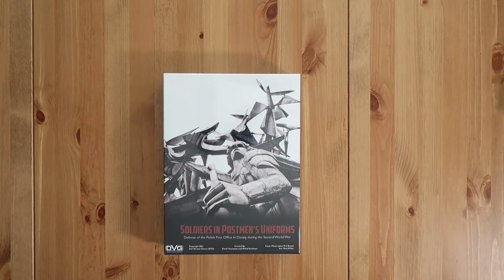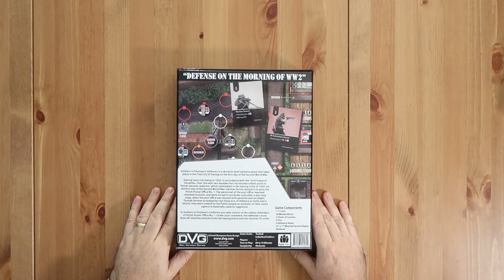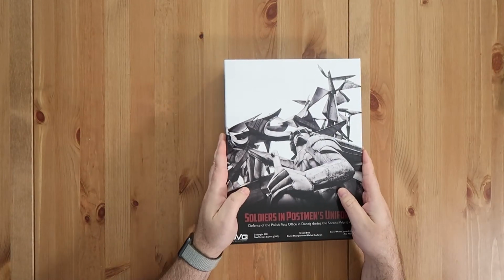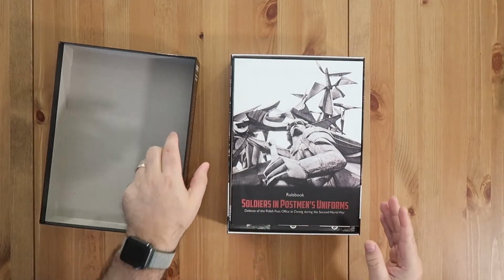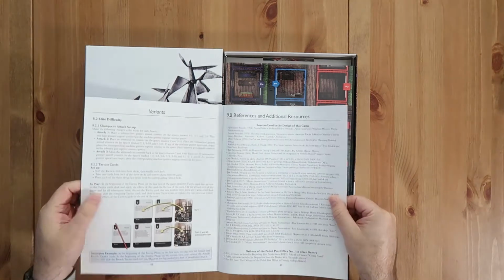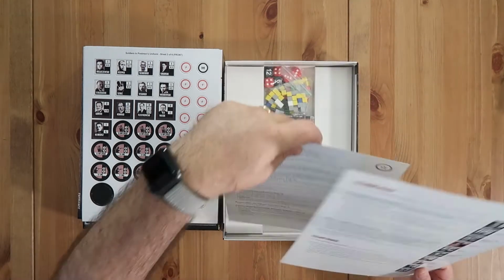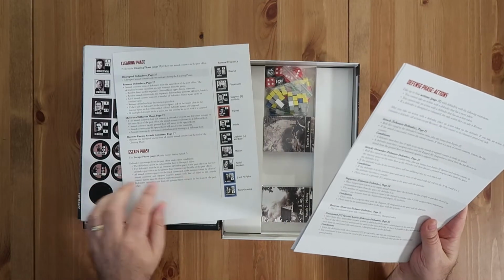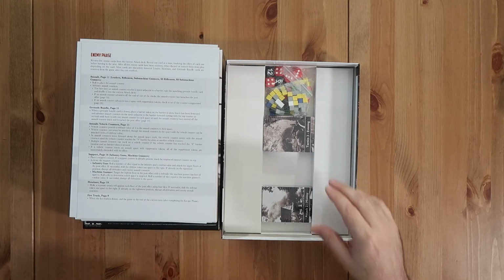Unwrapped Wednesdays - Soldiers in Postmen's Uniforms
We're checking out DVG's 2021 release Soldiers in Postmen's Uniforms from David Thompson on this week's Unwrapped Wednesdays.